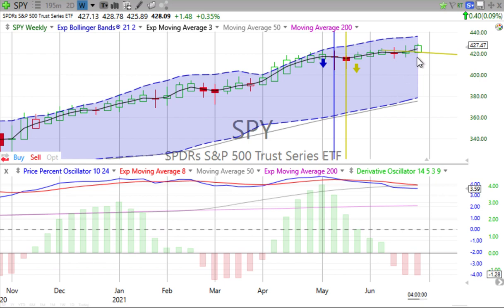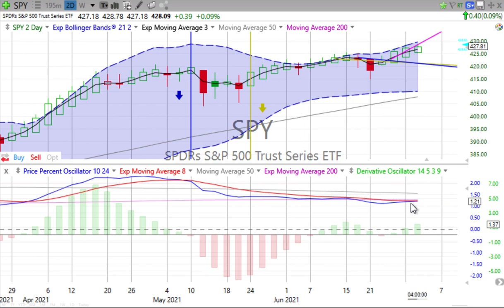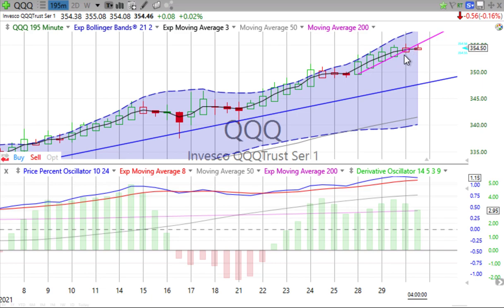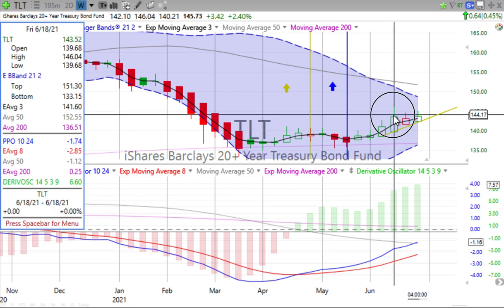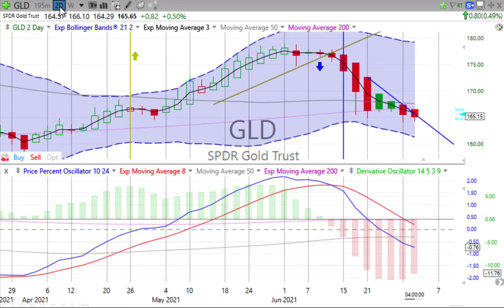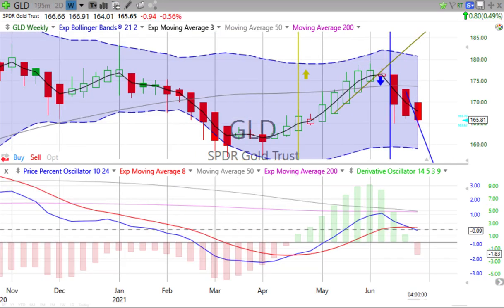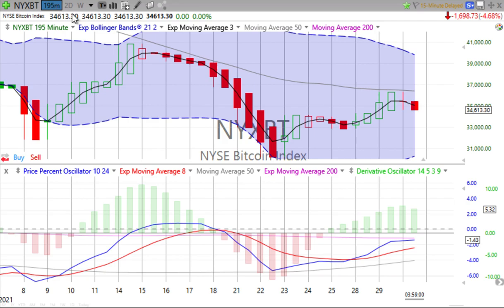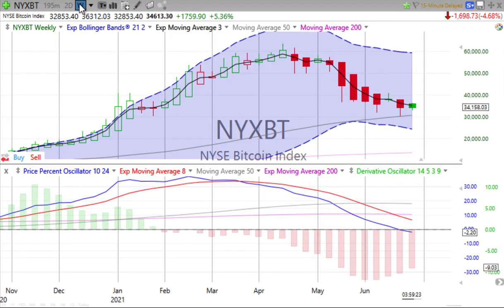Today’s Stock, Bond, Gold & Bitcoin Trends, Thursday, July 1, 2021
Understanding reduces the greatest to simplicity, and lack of its causes the least to take on the magnitude. — Raymond Holliwell